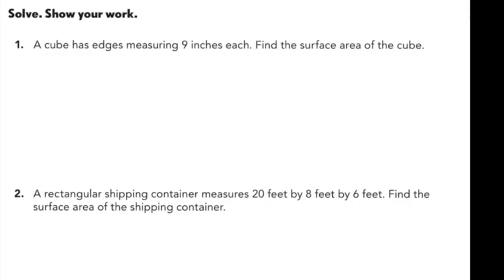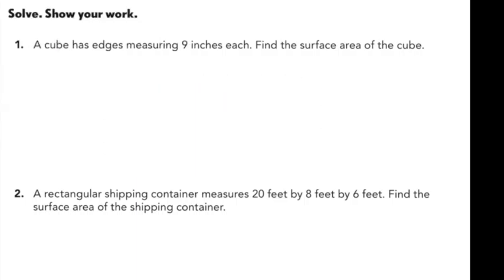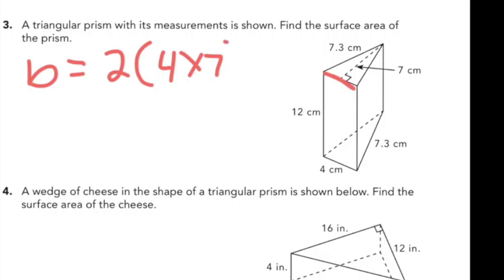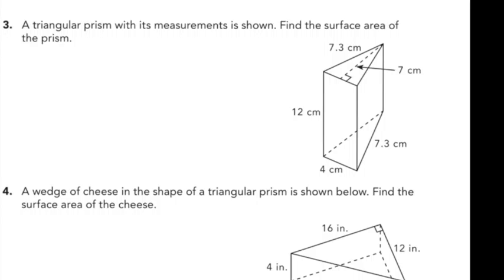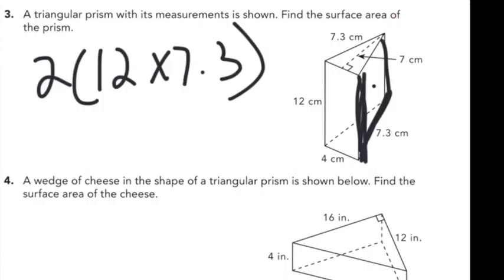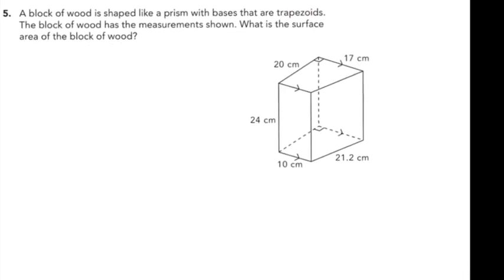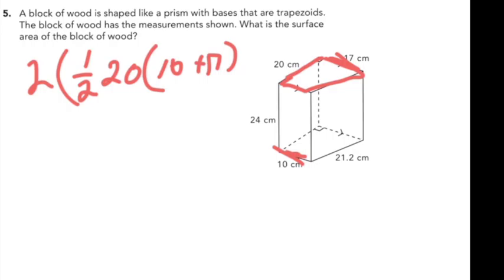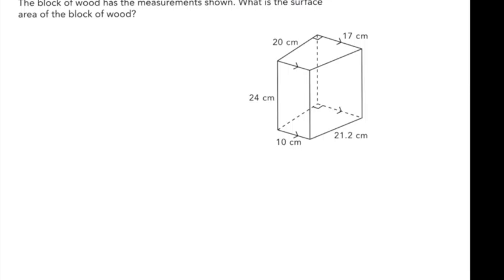12 2 6th